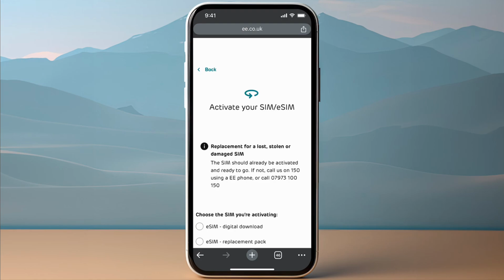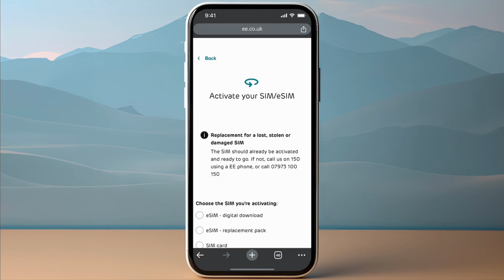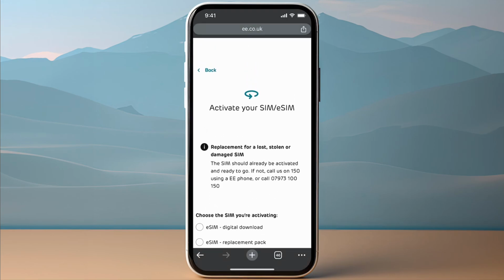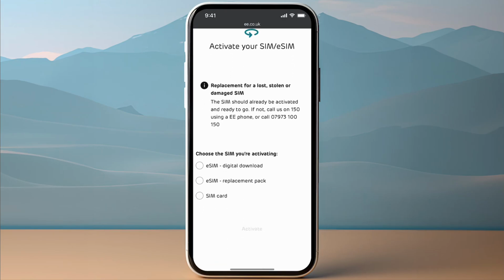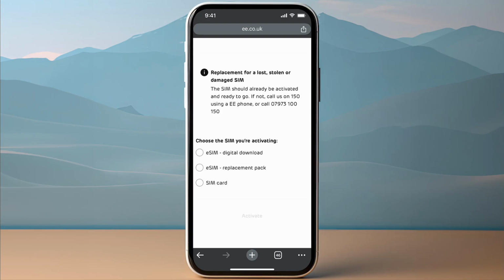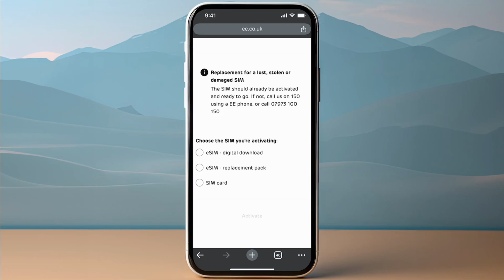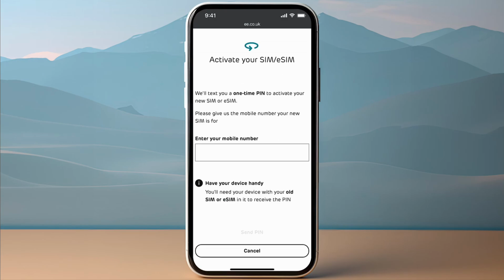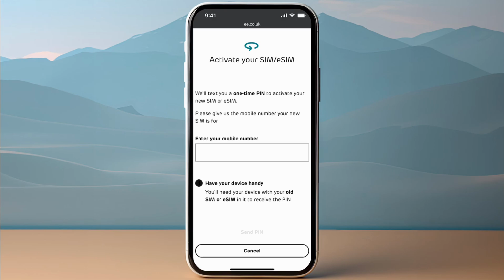Activate EE SIM Card (2025) - Complete Guide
Learn how to activate your EE SIM card in 2025 with this complete guide. Follow the step-by-step instructions to start using your new EE SIM card hassle-free!